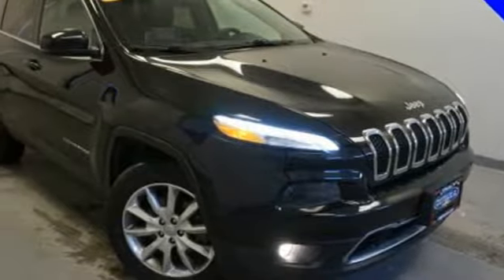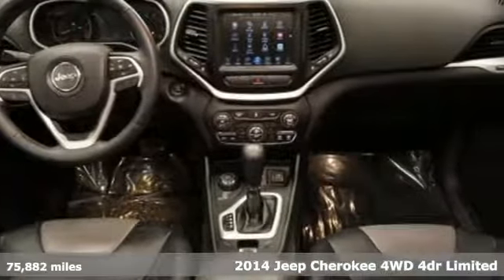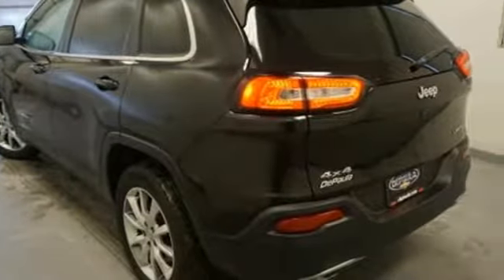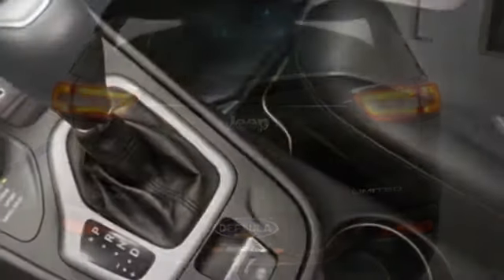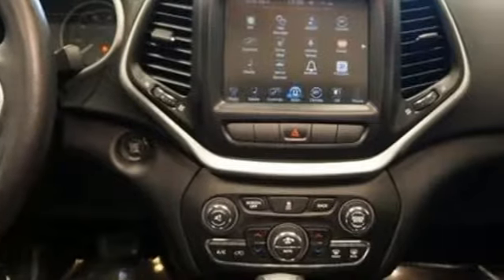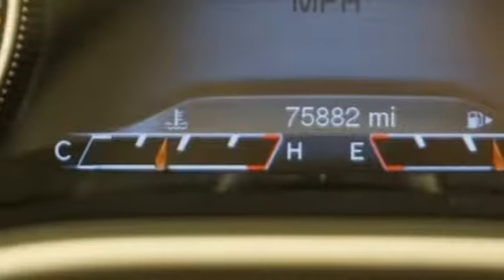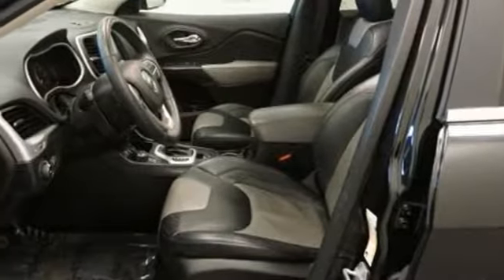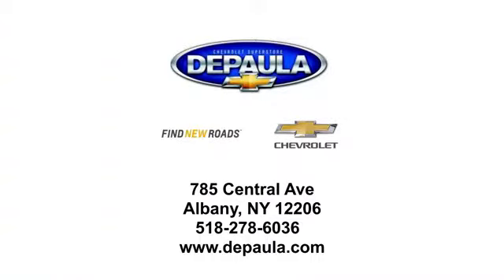Used 2014 Jeep Cherokee Albany NY Schenectady, NY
Year: 2014
Make: Jeep
Model: Cherokee
Trim: Limited
Engine: 3.2L V6
Transmission: 9-Speed 948TE Automatic
Color: Black
Mileage: 75882
Stock #: 1T1128
VIN: 1C4PJMDS5EW152441
Cherokee Limited, 4D Sport Utility, 3.2L V6, 9-Speed 948TE Automatic, 4WD, Black. LimitedbrbrbrRecent Arrival!brbrAwards:br * 2014 KBB.com 10 Best SUVs Under $25,000brbrAll DePaula Pre-Owned vehicles receive a rigorous inspection and a fresh oil change before we approve them for retail sale! All vehicles will qualify for extended service contracts, or may have special finance rates available, just ask your sales consultant for details or call Please feel free to view our entire inventory @ selected vehicle options are subject to final customer verification before final purchase price, Depaula assumes no liability for options or equipment that are misquoted due to software complication, or human error brbrReviews:brbr * If you want Jeep off-road capabilities in your small SUV and are willing to sacrifice a little room to get them, the Cherokee is for you. Source: KBB.combr * Smooth and refined V6 engine; pleasant ride; spacious passenger quarters; availability of high-end tech features; Trailhawk offers unique off-road capability for the segment. Source: Edmundsbr * It is time you were re-introduced to the Jeep Cherokee. For 2014, this famed icon has been re-engineered from the ground up, with improved sophistication, styling and technology. The body of the Cherokee has been re-sculpted, resulting in a cutting edge appearance that is aerodynamic as well. It features aggressively angled LED headlights, and a newly re-shaped rear tailgate with stunning curves. In the front, even the signature Jeep 7-slotted Grille has been give a modern refined look, but is still instantly recognizable. Standard on all models, is the impressive 2.4-Liter MultiAir2 Tigershark I4 engine with 184 Horsepower, and a 9-Speed Automatic Transmission. The Trailhawk model gives you the 9-Speed Transmission with Jeep Active Drive II, an Off-Road Suspension, and Hill Descent Control. Need extra power? No problem. All models, with the exception of the Sport, give you the option of going with the available 3.2-Liter Pentastar V6, with 271 hp. The Cherokee is available in both Front-Wheel Drive and Four-Wheel Drive Models, with seven trims between them. The interior is stylish and high-end, but with an attitude. It has hand-sculpted angles, incredible technology, materials that are high quality, and more than anything else...comfort. Experience the feel of the bucket seats that are designed to make all your drives relaxing. Jeep also made sure that's its high-tech features like the various Uconnect systems were not only powerful, but easy to use as well. Plus, check out the hidden storage under floorboard in the back cargo area, or in the secret bin within the available fold-flat front passenger seat. Jeep has considered your safety as well with 4-wheel Anti-Lock brakes, Traction Control, and Electronic Roll Mitigation on all models. Plus, Blind Spot and Cross Path Detection, Parallel and Perpendicular Park Assist, Forward Collision Warning with Crash Mitigation, and LaneSense Lane Departure Warning are all available options on the Limited and Trailhawk trims. Source: The Manufacturer Summary

Address:
785 Central Avenue